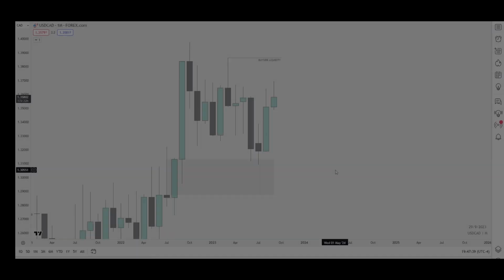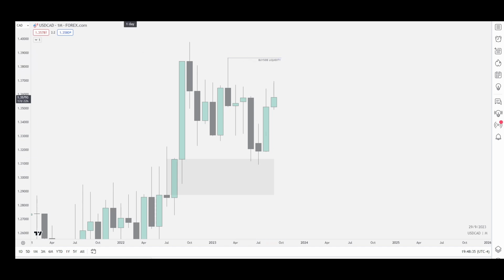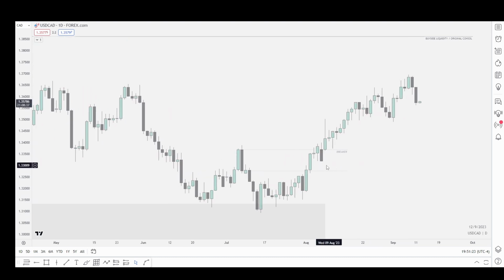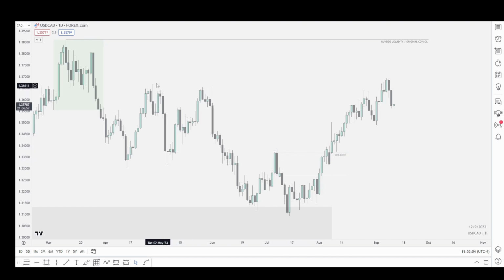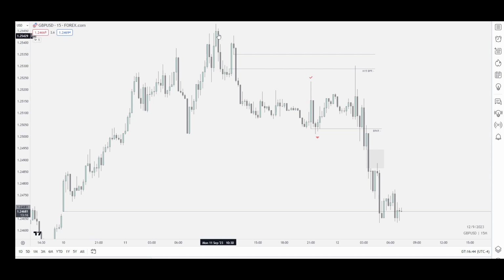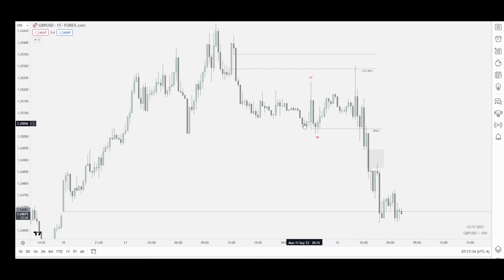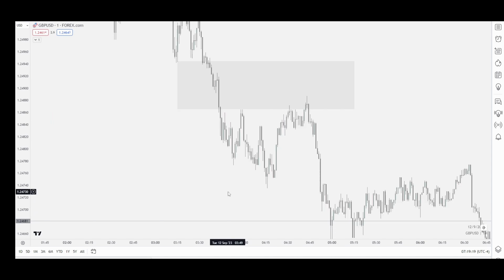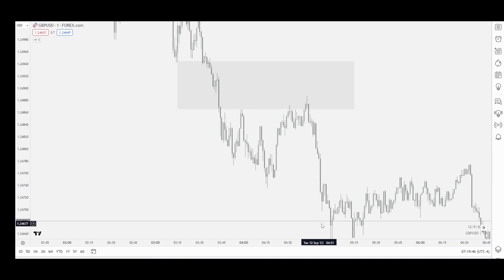How to use BREAKER BLOCKS in context (The Real SILVER BULLET)